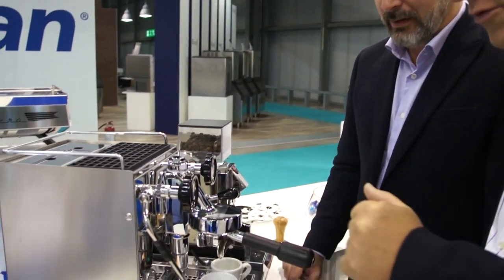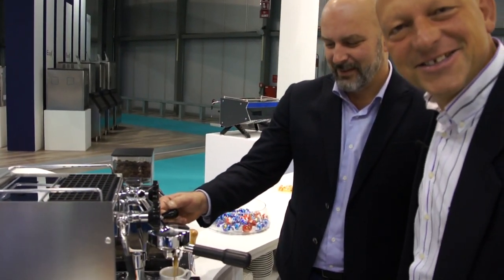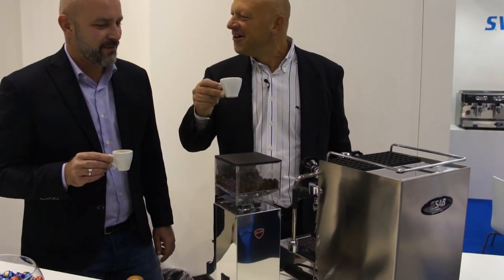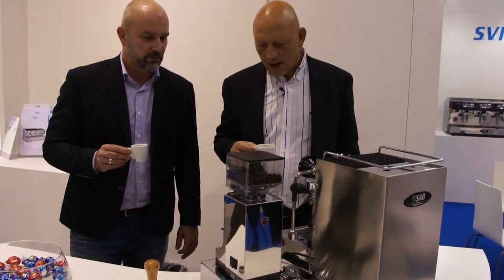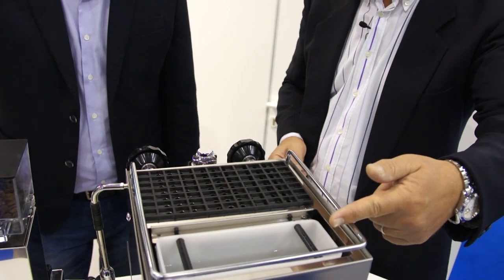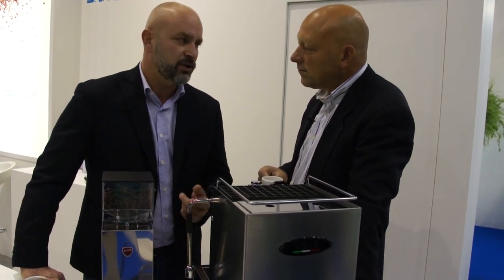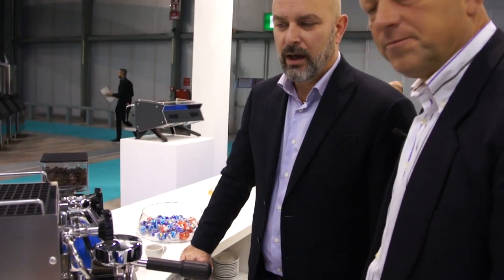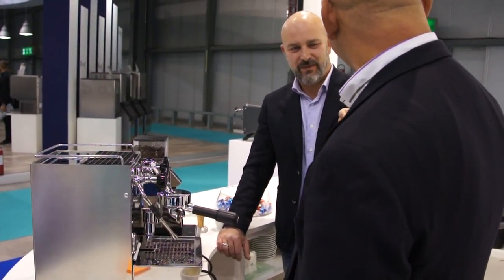SAB Alice wit rotary pump and main water connection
SAB is a very small manufacturer in the North of Milano. Here we get an introduction into the new development of the SAB Alice espresso machine: with rotary pump and optional main water connection. The water tank is adopted by Rocket Espresso.